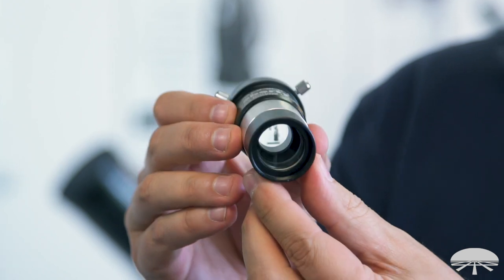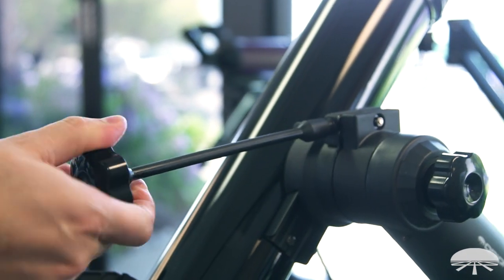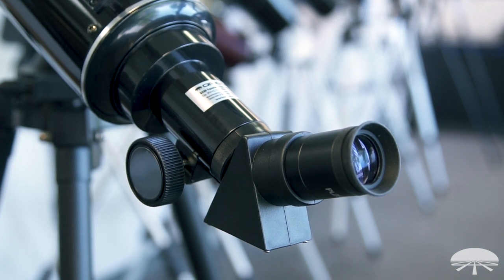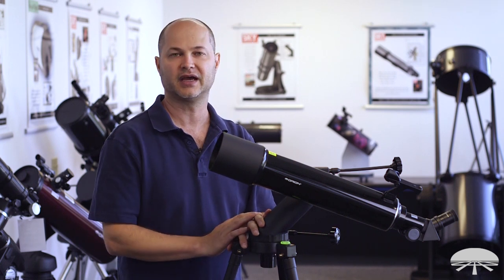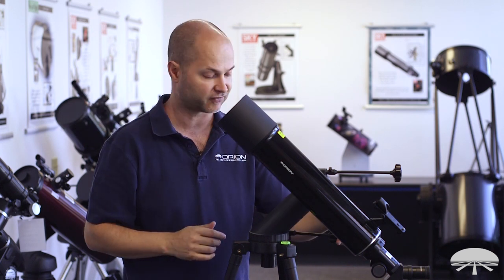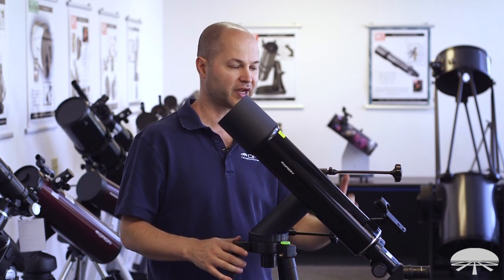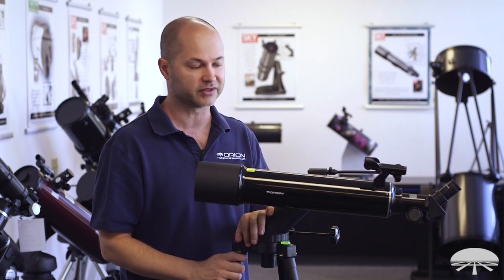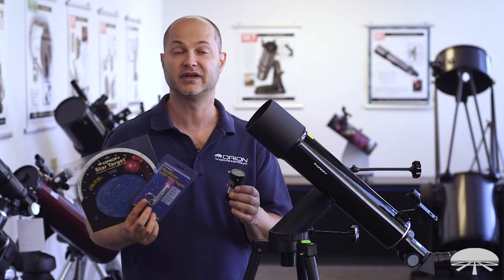Overview of the Orion VersaGo E-Series 90mm Altaz Refractor Telescope Kit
Family-friendly 90mm refractor telescope on single-arm altazimuth mount excels for effortless long-distance viewing.

The VersaGo E-Series 90mm Altazimuth Refractor Telescope Kit features a 90mm-aperture (3.5") achromatic refractor telescope that will reveal distant subjects in stunning detail. This special kit includes Orion's exclusive MoonMap 260, Moon Filter, Barlow lens, Star Target Planisphere and RedBeam Mini LED flashlight to enhance your viewing experience.